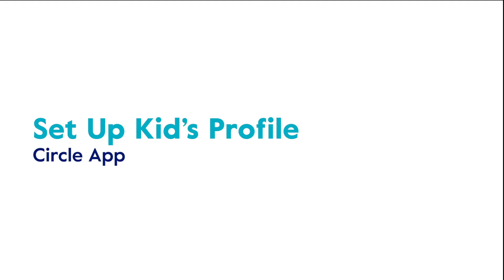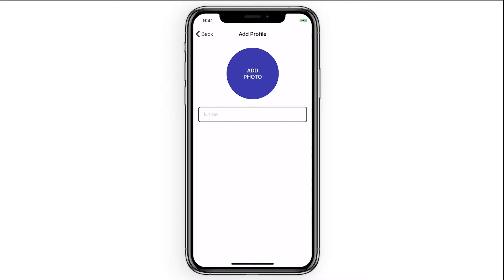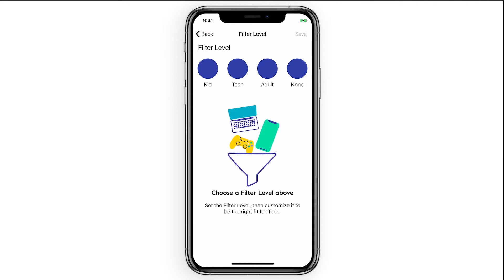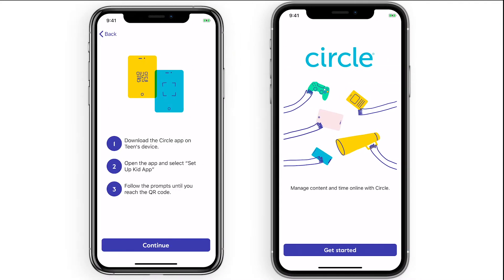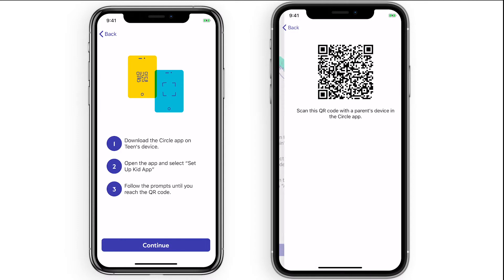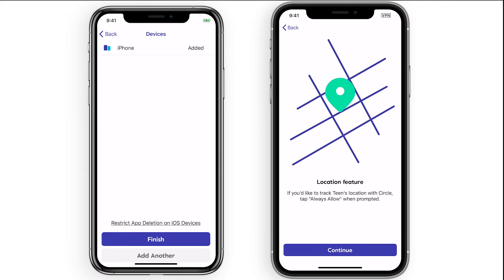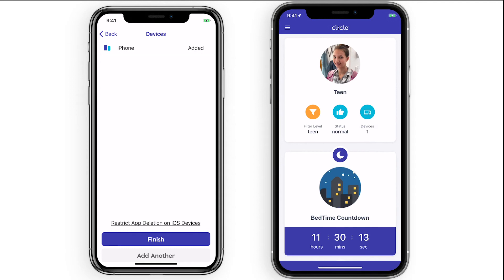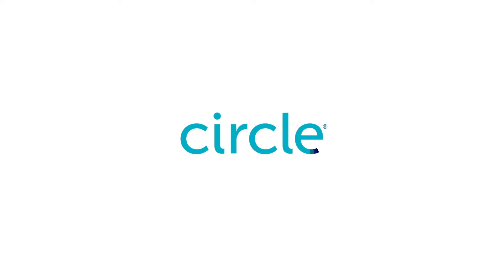Circle Setup: Creating a kid's profile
This video covers the process of creating a kid's profile in your Circle account.

In this video, you will learn how to create the kid's profile from scratch, what features are configurable during initial setup, and how to sync those settings to your kid's mobile device.